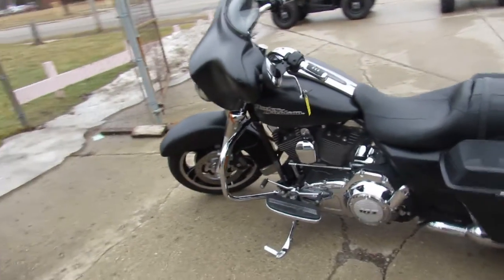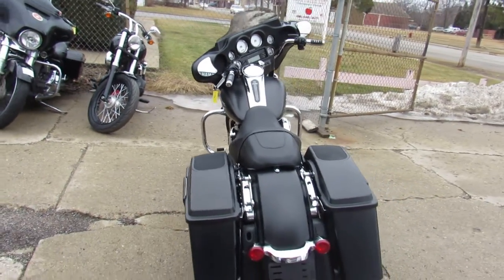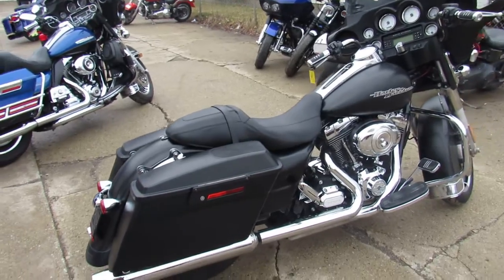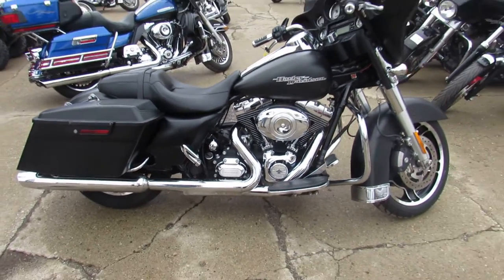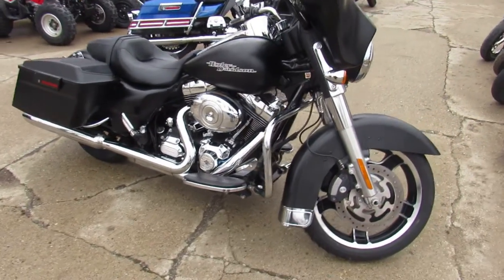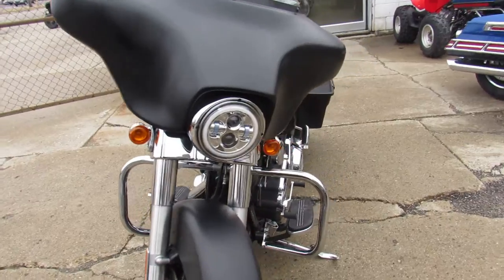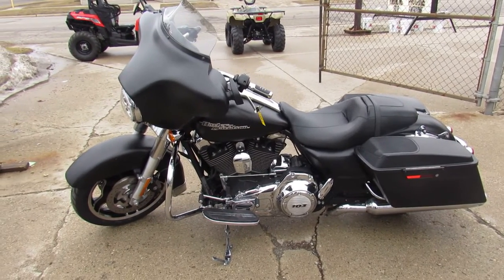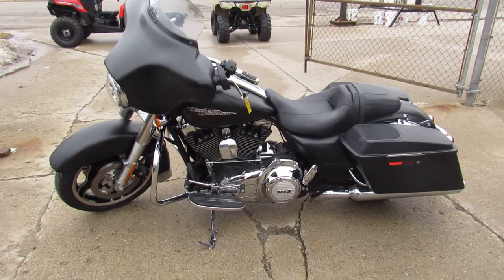Used 2013 Harley Street Glide for sale in Michigan U4641